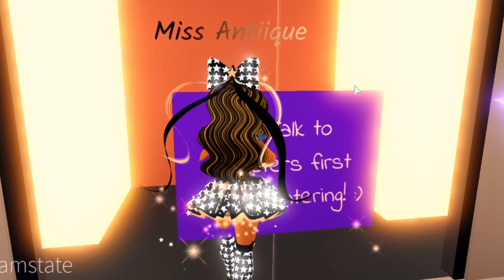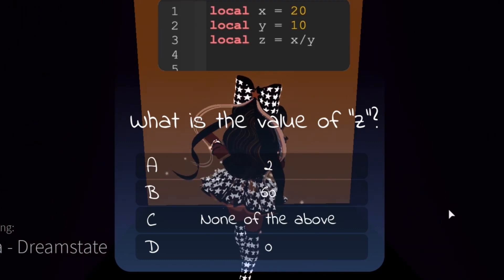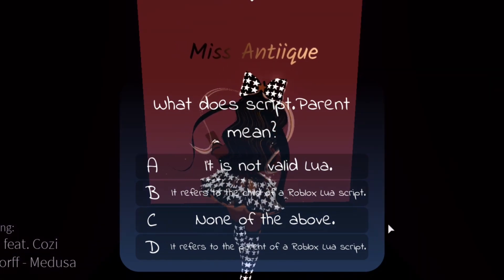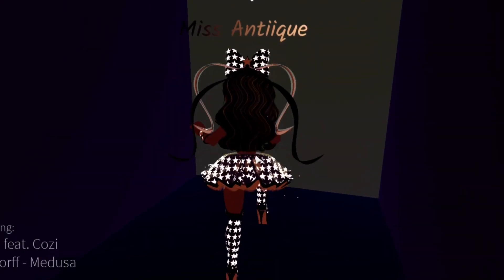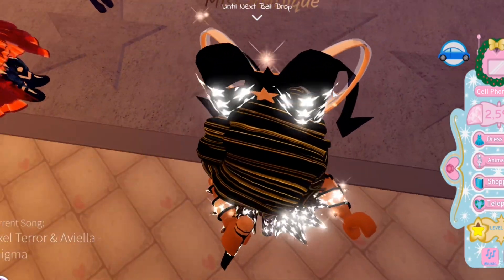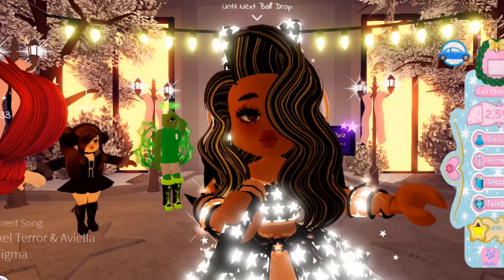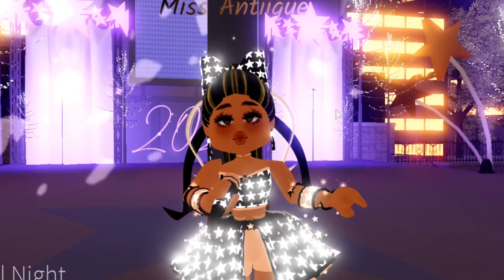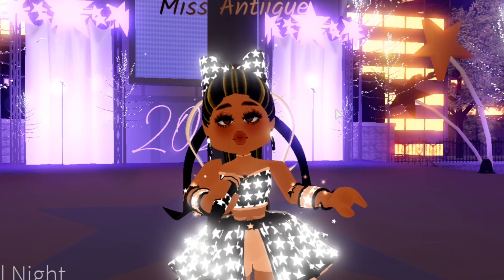🎀🎆*EASY* HOW TO DO THE SCRIPTERS QUIZ! +bow accessory! || Royale High Quest || Miss Antiique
🎄𝑜𝓅𝑒𝓃 𝓂𝑒! 🎄
pfp: Picrew!

𝑅𝒪𝐵𝐿𝒪𝒳 𝓊𝓈𝑒𝓇: 𝑀𝒾𝓈𝓈𝒜𝓃𝓉𝒾𝓆𝓊𝑒_𝒴𝒯

𝒞𝒶𝓁𝒾𝒻𝑜𝓇𝓃𝒾𝒶 🎅🏻

𝒞𝒶𝓃 𝓎𝑜𝓊 𝒶𝒸𝒸𝑒𝓅𝓉 𝓂𝓎 𝐹𝓇𝒾𝑒𝓃𝒹 𝓇𝑒𝓆𝓊𝑒𝓈𝓉~ 𝒰𝓃𝒻𝑜𝓇𝓉𝓊𝓃𝒶𝓉𝑒𝓁𝓎, 𝓃𝑜 𝒹𝓊𝑒 𝓉𝑜 𝑅𝑜𝒷𝓁𝑜𝓍’𝓈 𝐹𝓇𝒾𝑒𝓃𝒹 𝐿𝒾𝓂𝒾𝓉

𝐵𝓊𝒾𝓁𝒹 𝓂𝑒 𝒶 𝒽𝑜𝓊𝓈𝑒!~ 𝐼 𝒸𝒶𝓃’𝓉 𝒷𝑒𝒸𝒶𝓊𝓈𝑒 𝐼 𝒹𝑜𝓃’𝓉 𝓌𝒶𝓃𝓃𝒶 𝓁𝑒𝒶𝓋𝑒 𝒶𝓃𝓎𝑜𝓃𝑒 𝑜𝓊𝓉.

𝐼𝓈 𝓎𝑜𝓊𝓇 𝓇𝑒𝒶𝓁 𝓃𝒶𝓂𝑒 𝒜𝓃𝓉𝒾?~ 𝒩𝑜 𝓌𝒶𝓎! 𝐼’𝓁𝓁 𝒷𝑒 𝓇𝑒𝓋𝑒𝒶𝓁𝒾𝓃𝑔 𝒾𝓉 𝒾𝓃 𝒶 𝒬&𝒜

𝐵 𝒴 𝐸   𝐵 𝒴 𝐸 ❤️
 ~𝒶𝓃𝓉𝒾